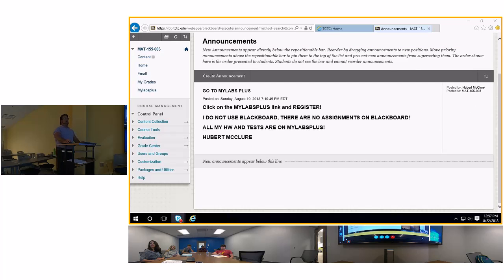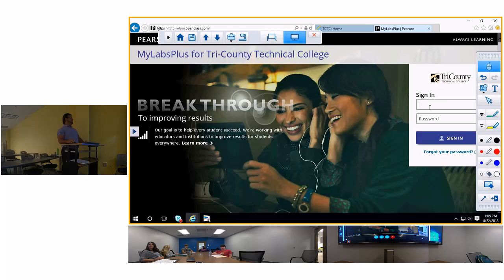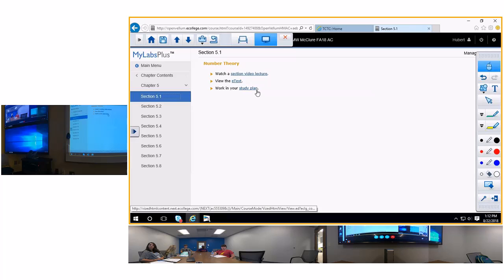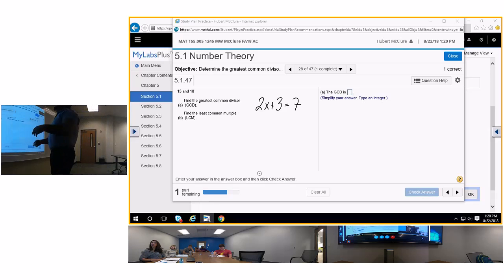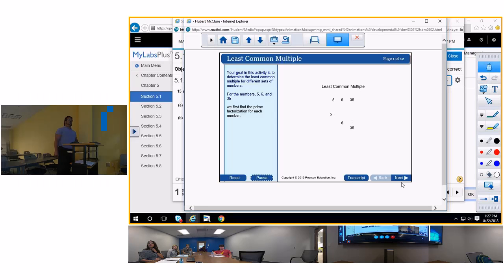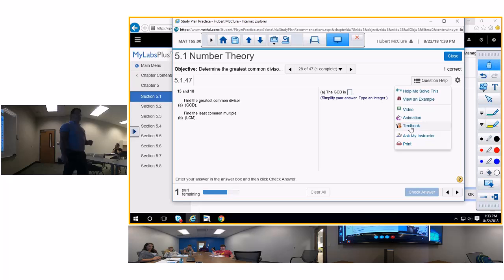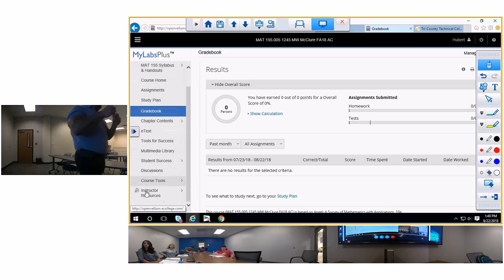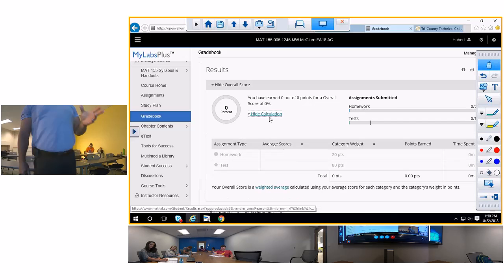OC139TS, ac137ts Wednesday, August 22, 2018 12 57 56 PM